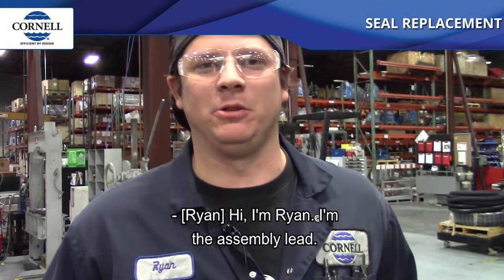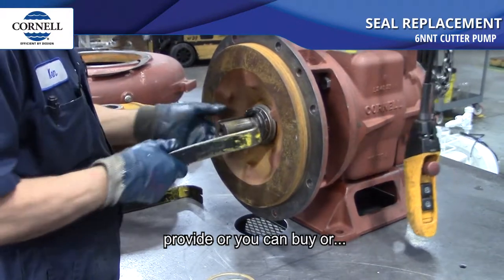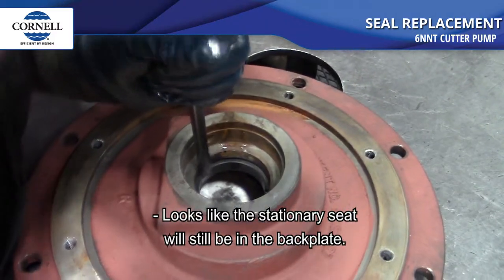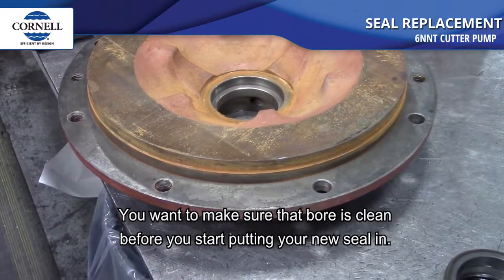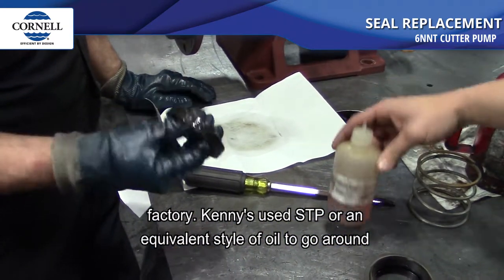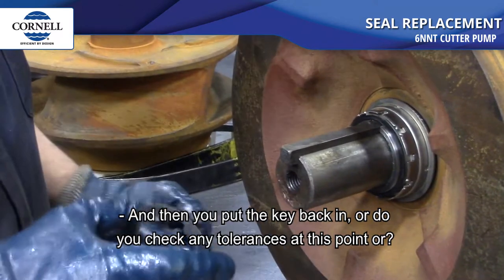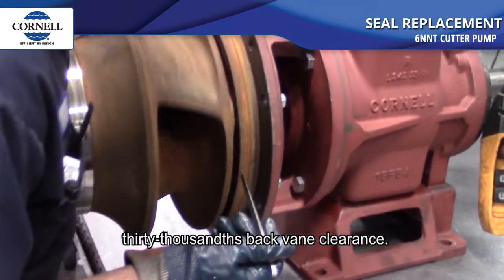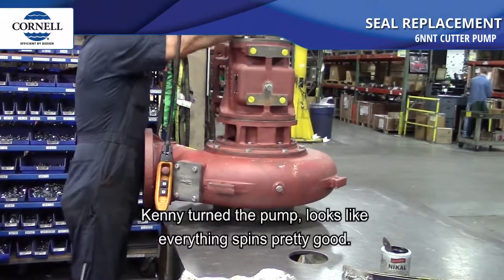Seal Replacement With Captions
Shows how to replace a seal on a pump with Cycloseal. Specifically a cutter pump. With captions for easier viewing and instruction